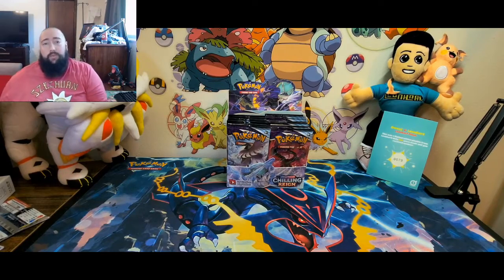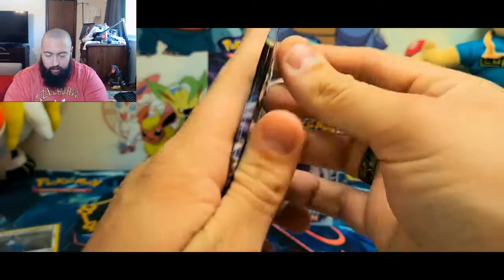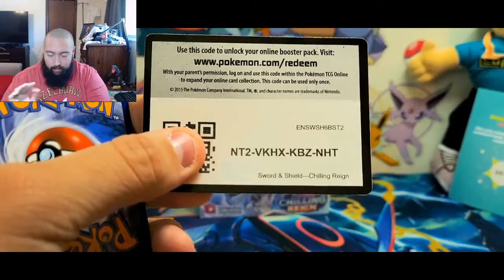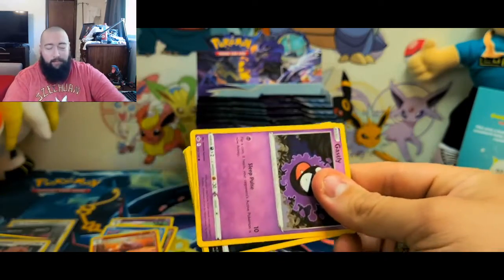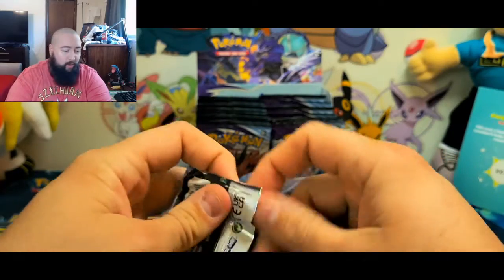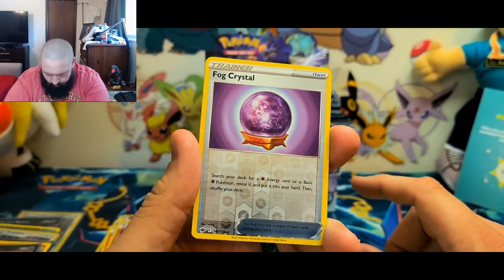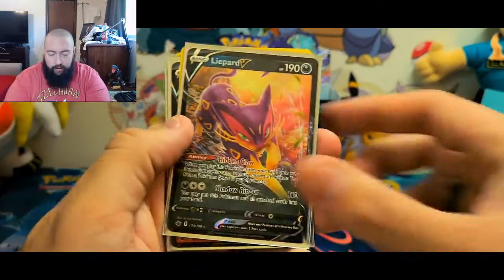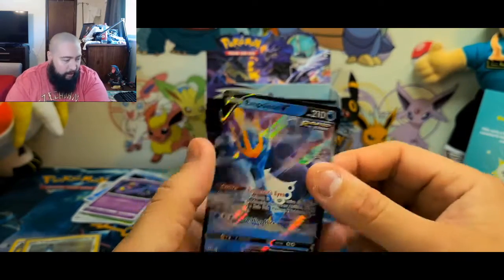CHILLING REIGN!!!!!!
chilling reign is out! lettsssss gooooO!

check out my links below and also if ur looking for someone to design you a profile pic for yt or a banner plz check out my girl lettsdraw on twitter